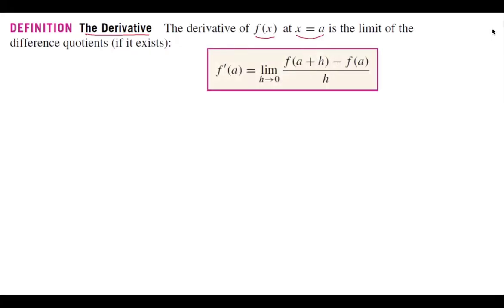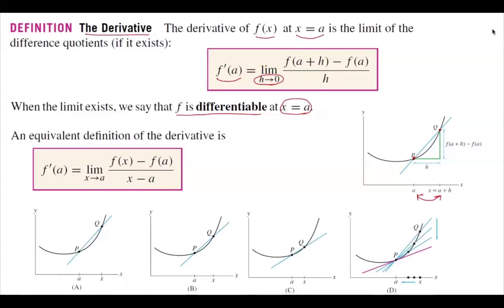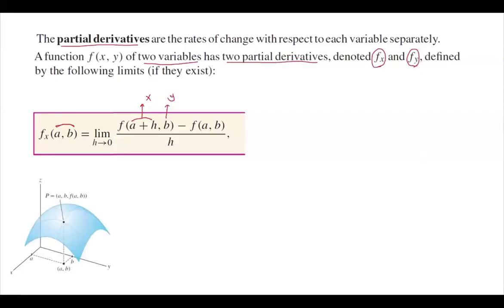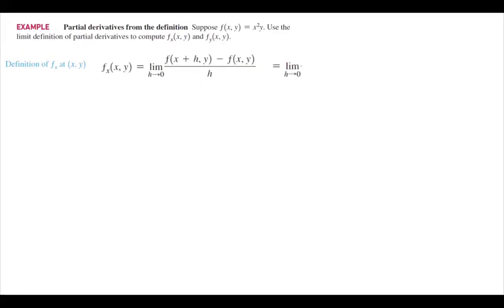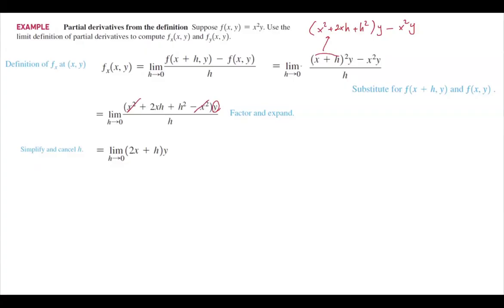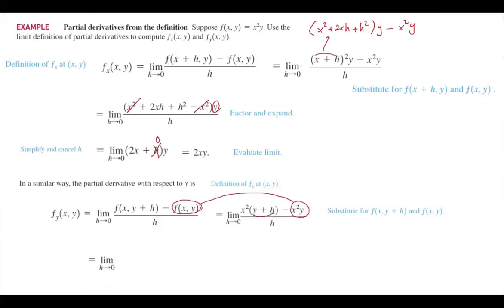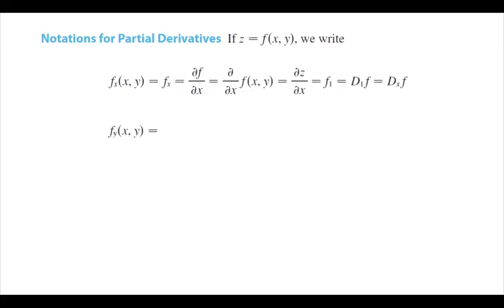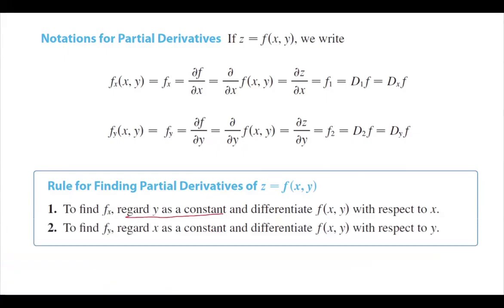Partial Derivatives: Limit Definition and Example